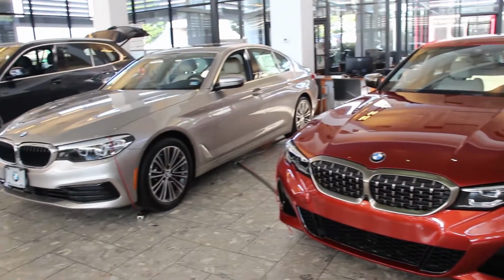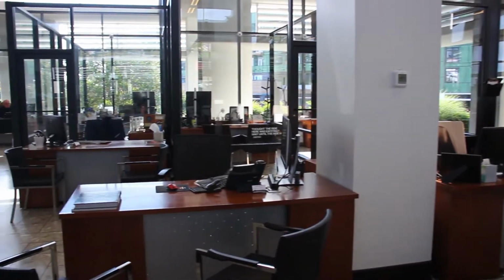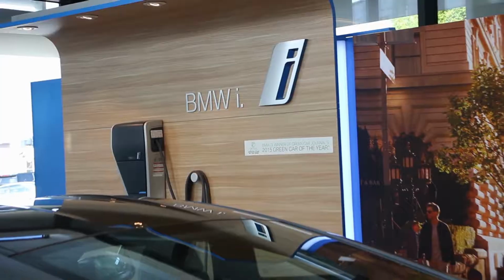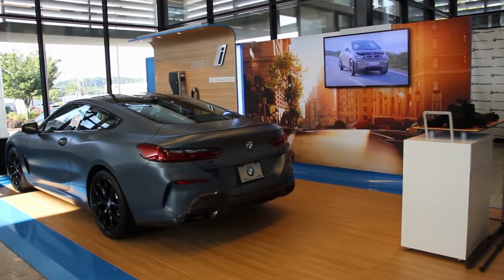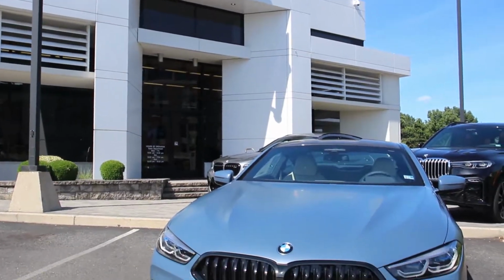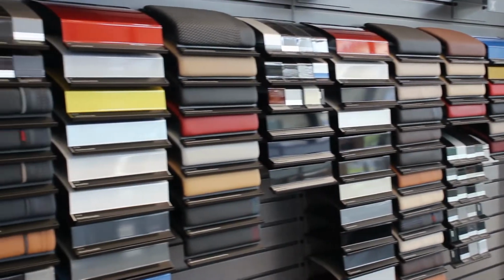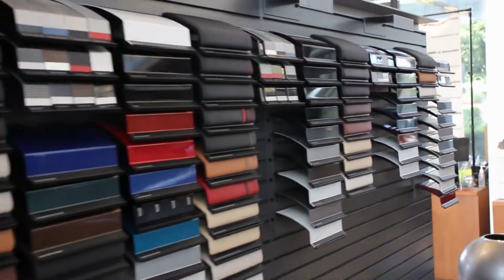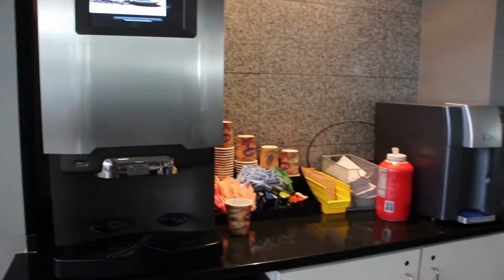BMW of Alexandria Showroom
Amber shows you around BMW's showroom and tells you about some of the great features and details it has to offer. What's your favorite part about BMW's showroom?